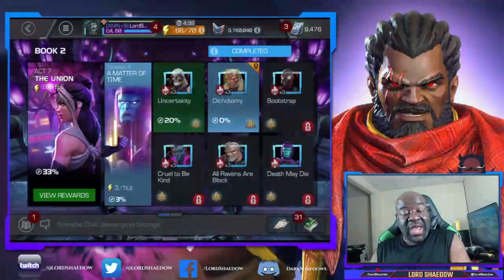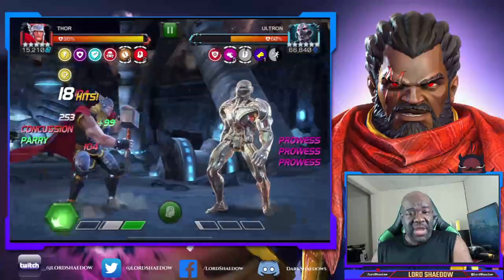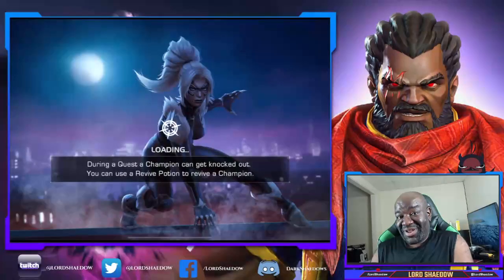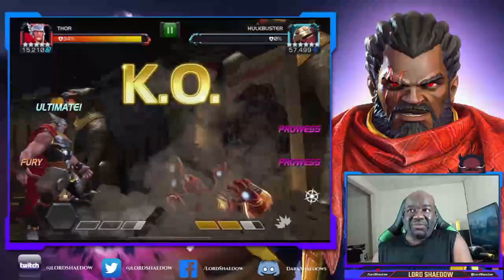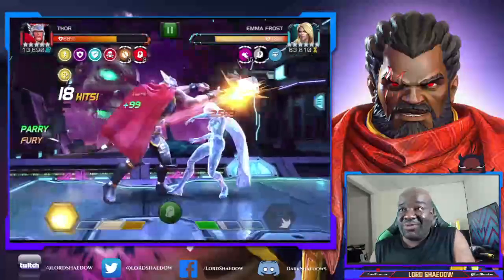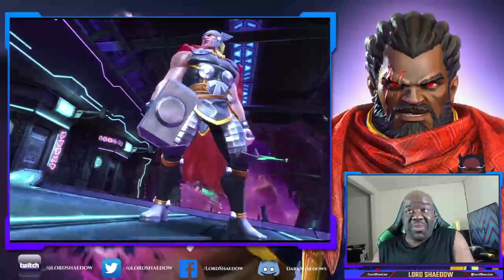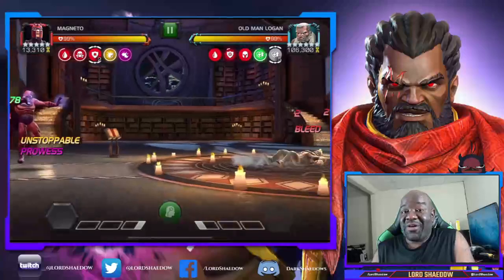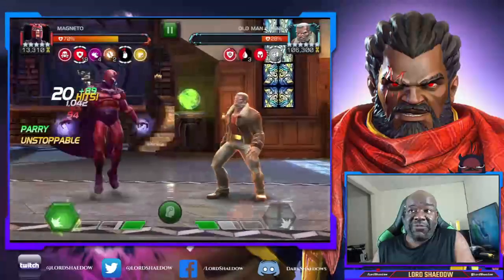Act 7.3.2 | Dichotomy | Initial Clear Guide | Marvel Contest of Champions